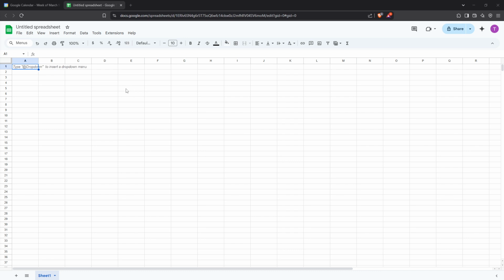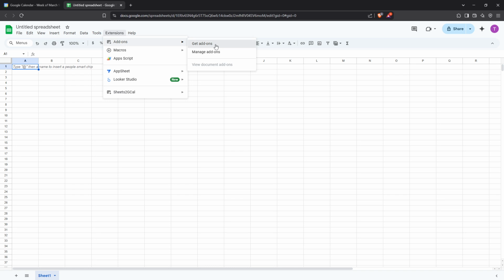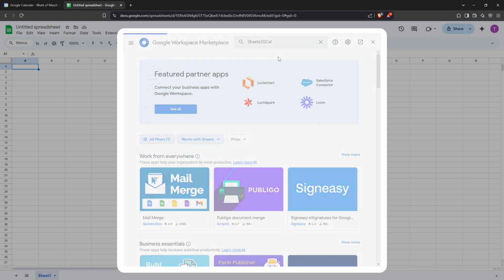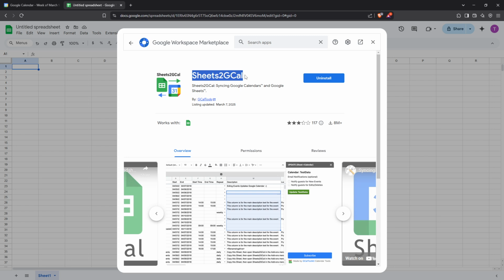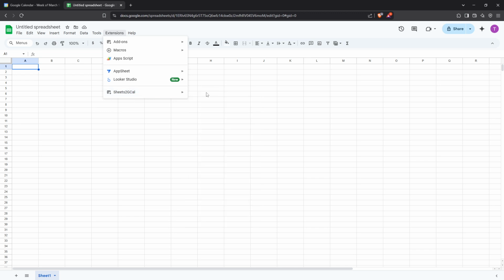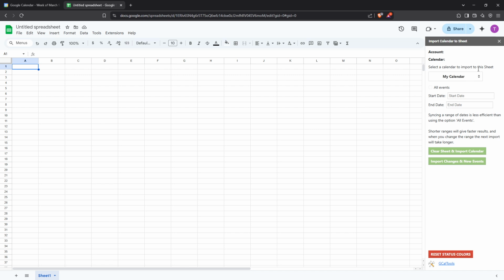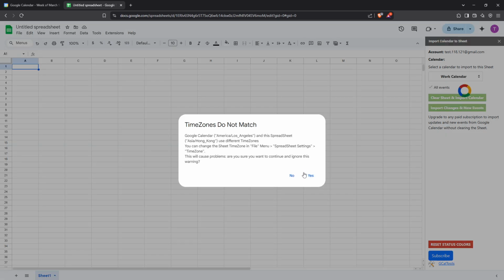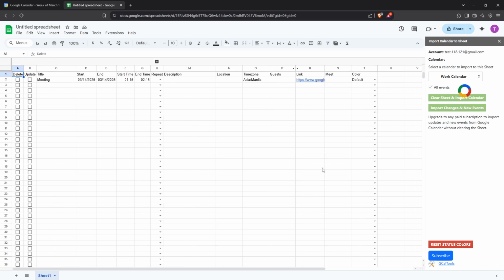How to Connect Google Calendar to Google Sheets [2025 Full Guide]